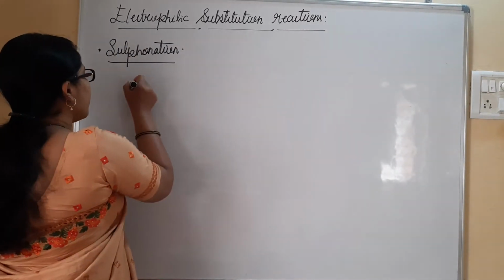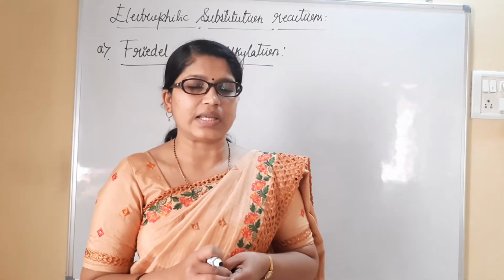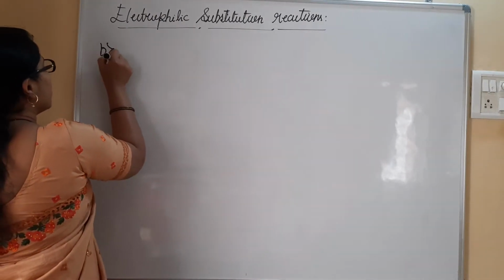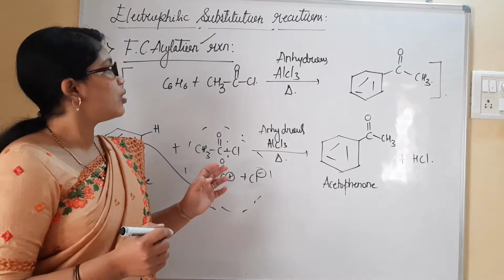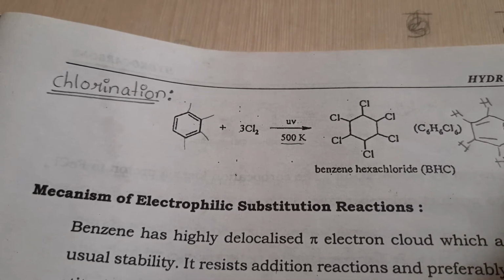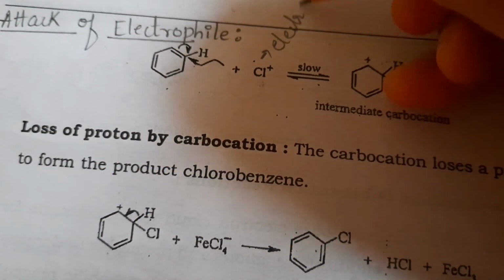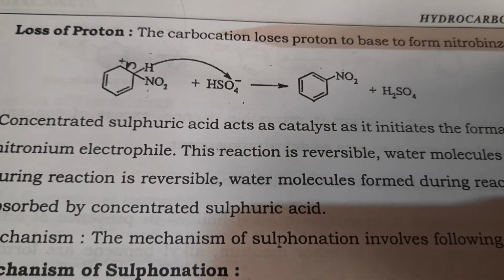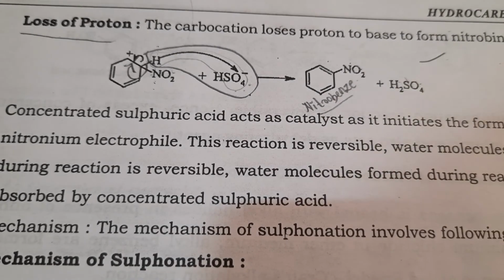PUC 1 Year II Hydrocarbons II Part 5 II Shilpa Kiresur :